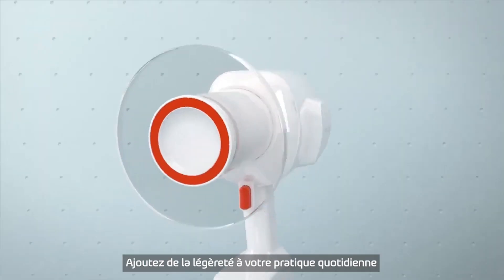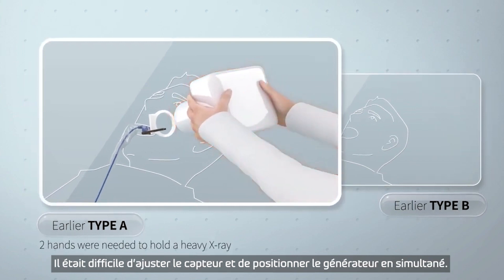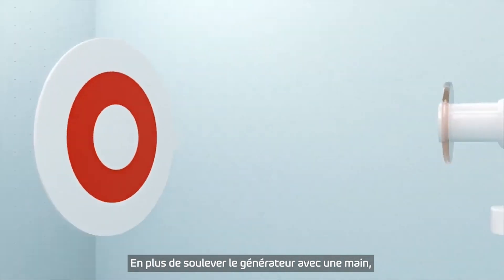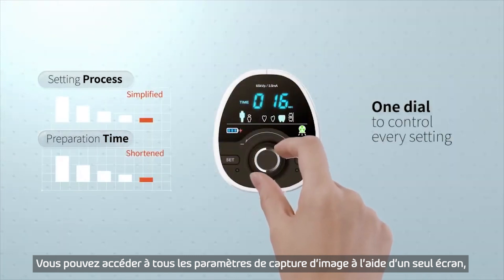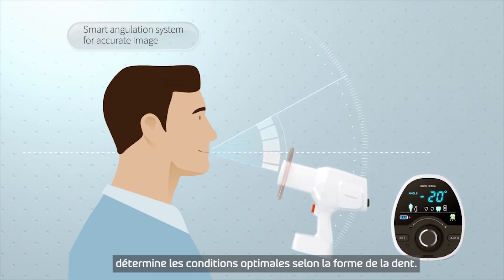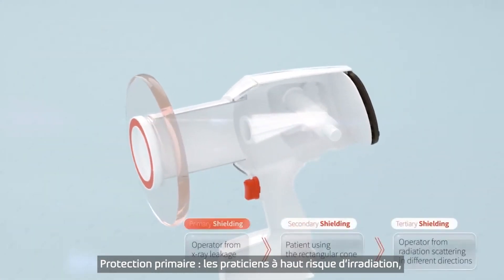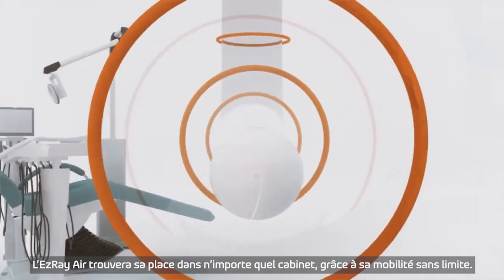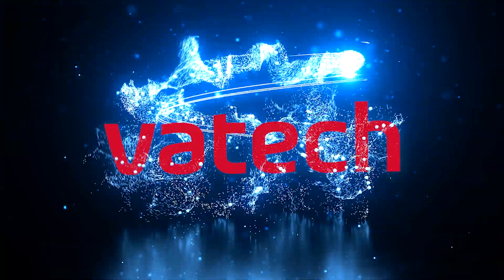[EZRAY AIR PORTABLE]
Innovation et légèreté ; facilitez votre positionnement et gagnez du temps grâce à l'𝗘𝘇𝗥𝗮𝘆 𝗔𝗶𝗿 𝗣𝗼𝗿𝘁𝗮𝗯𝗹𝗲. ⭐️⏱️